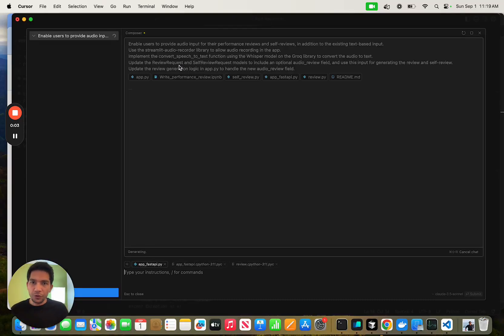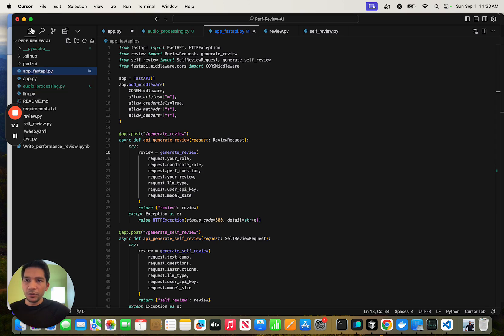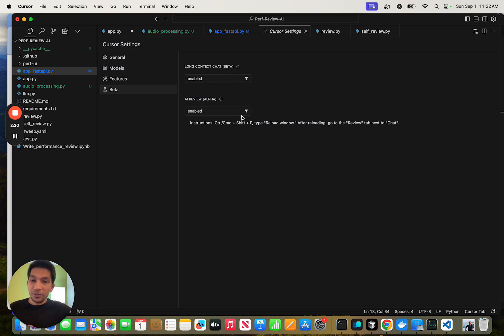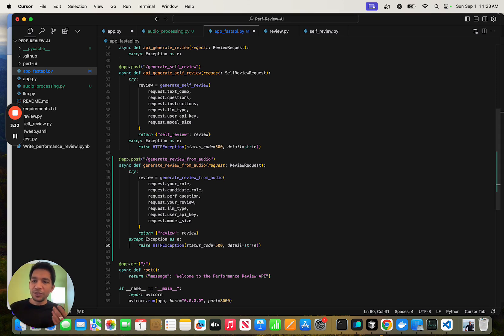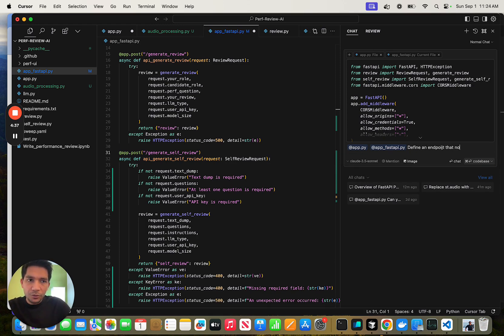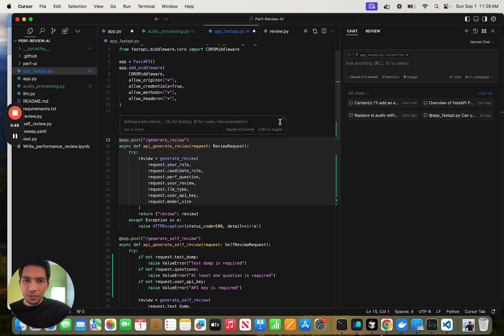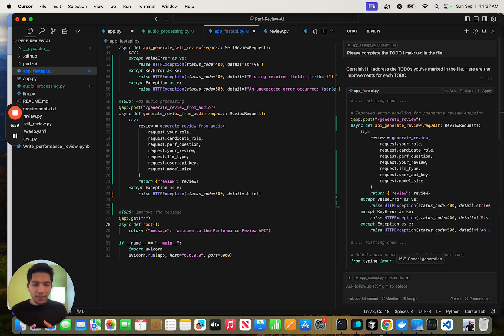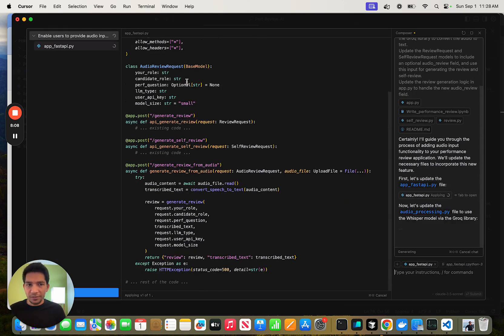Complete Cursor Tutorial in 10 Mins ⏱️: Advanced Tips Included 💡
Hi there! I'm Ajitesh, co-founder of Archie AI, and in this quick 10-minute video, I'll walk you through everything you need to know to get started with Cursor, a powerful coding tool. Whether you're new to Cursor or looking to refine your skills, this tutorial will cover all the essentials and some pro tips to help you master it.

What You'll Learn:
[00:02] What is Cursor? - A brief introduction to what Cursor is and why it's a game-changer for developers.
[00:35] Setting Up Cursor - Step-by-step guide on how to install Cursor, configure it, and make the most of its features, including free and pro versions.
[03:00] Basic Use Case Patterns - Explore some of the most helpful features like autocomplete, inline edits, and the chat feature to enhance your coding workflow.
[05:09] Pro Tips for Using Cursor - Five advanced tips to help you use Cursor like a pro, including keyboard shortcuts, using Composer for multi-file edits, and leveraging Cursor's review features.
Key Features Covered:
[03:19] Autocomplete: Learn how Cursor intuitively completes your code, saving you time and effort.
[03:43] Inline Edits: Discover how to make quick code improvements directly within your files.
[04:13] Chat Feature: Use Cursor's chat function to make complex changes, ask about code, and generate contextual edits.
[07:34] Composer: Get introduced to Composer, which allows for multi-file edits and automating repetitive coding tasks.
[08:46] Review Feature: A sneak peek into the beta review feature, designed to help you ensure your code is top-notch.

By the end of this video, you’ll have a solid understanding of how to set up and use Cursor effectively, along with some advanced tips to make your coding experience smoother and more efficient.

Got questions or specific topics you'd like me to dive into? Drop them in the comments below!